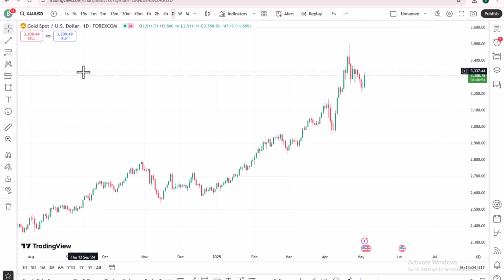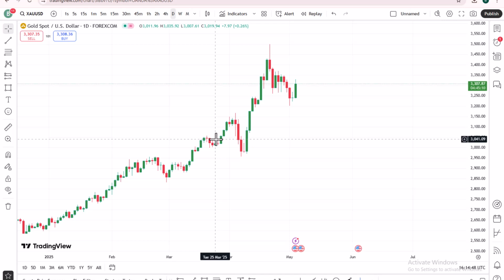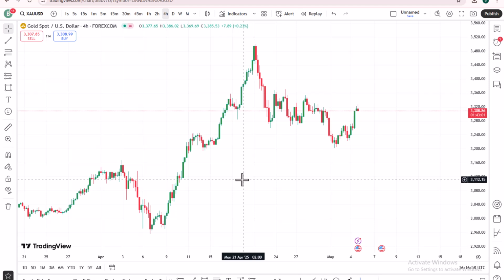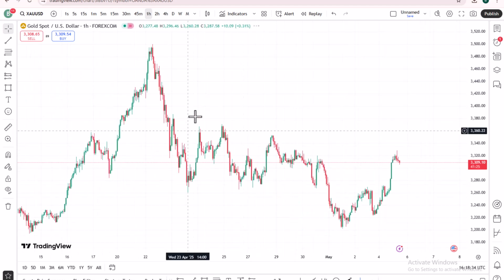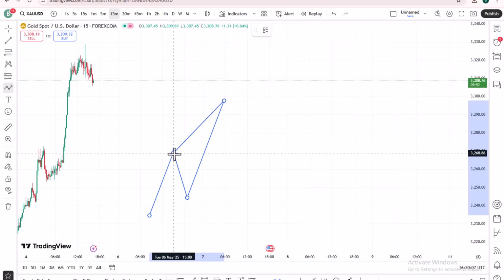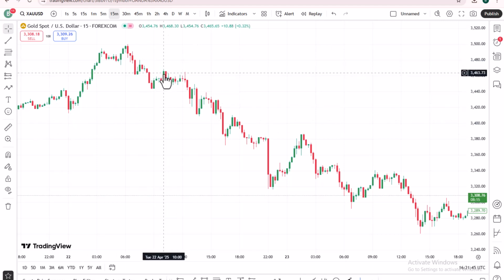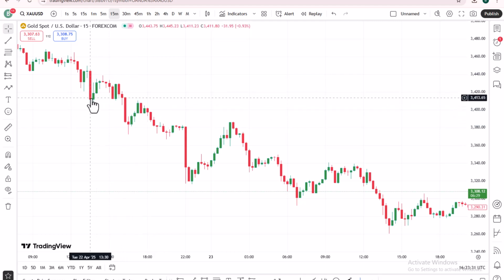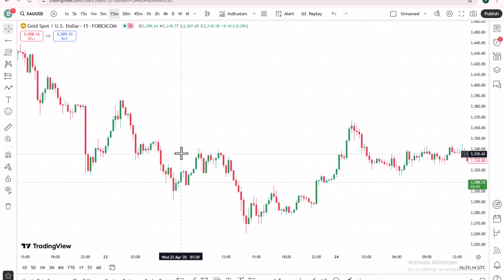The Strategy I Use on GOLD To Flip Accounts, $50 to 300$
This is a basic market structure video sharing how i use it to flip accounts